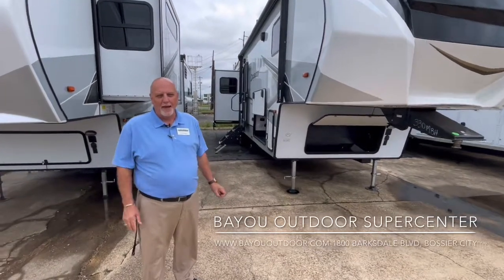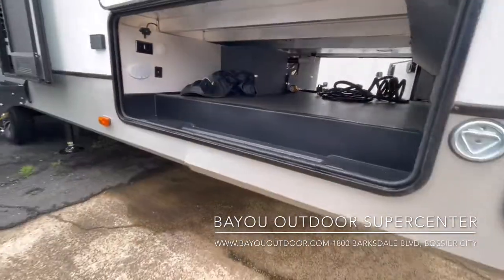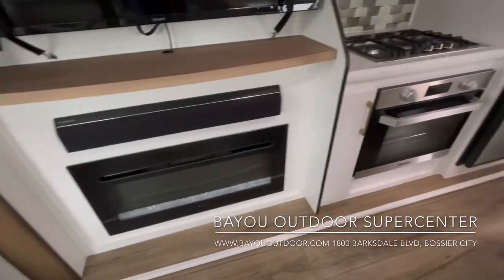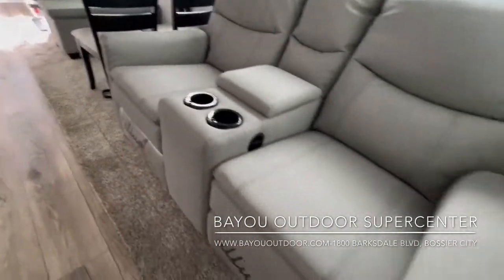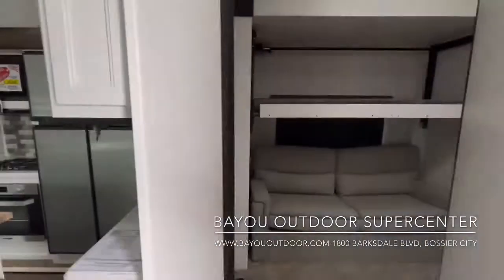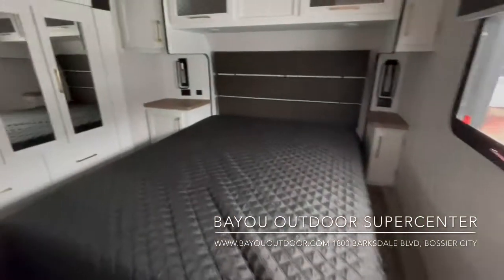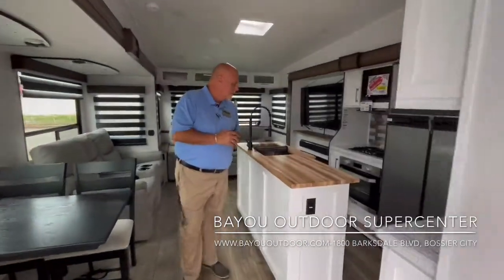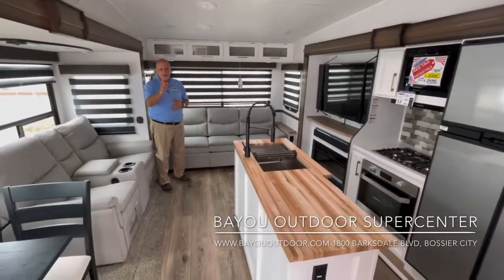2021 Prime Time Crusader 330MBH Fifth Wheel for Sale in Bossier Near Shreveport, Louisiana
SAVE OVER $20,000 OFF OF MSRP ON THIS 2021 CRUSADER 330MBH FIFTH WHEEL – NOW ONLY $54,995.

Take a look at this fabulous 2021 Crusader 330MBH Fifth Wheel. Manufactured by Prime Time, it has 4 slides and can sleep up to 7 people. You will love the various residential features including stainless steel appliances, a hutch, large master bedroom, a mid-bunk room with a bunk above a sofa sleeper and so much more. There are so many amenities inside and out that you need to come see this beautiful camper for yourself at our RV Store in Bossier City, Louisiana.